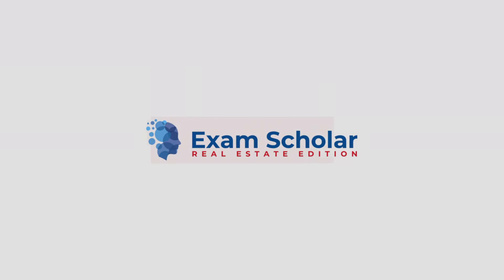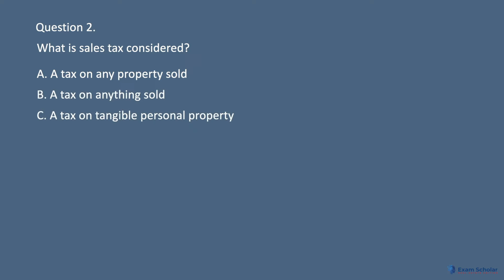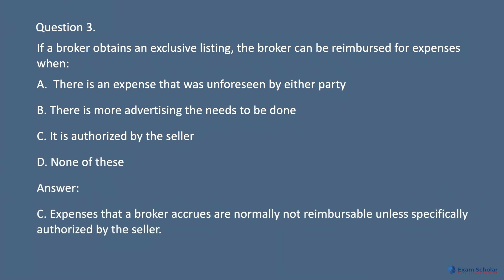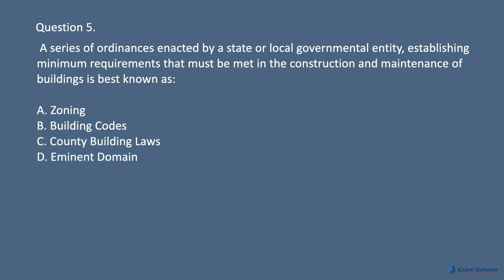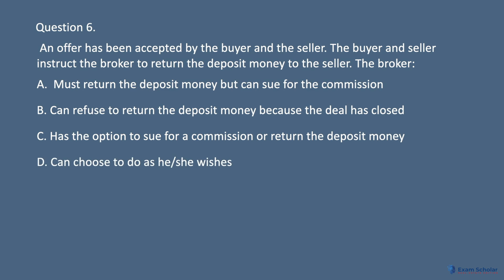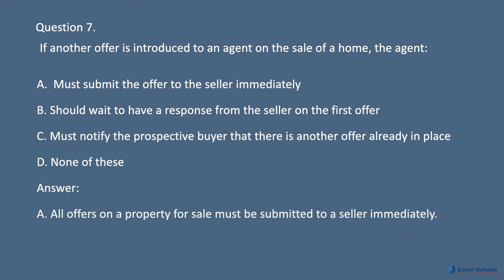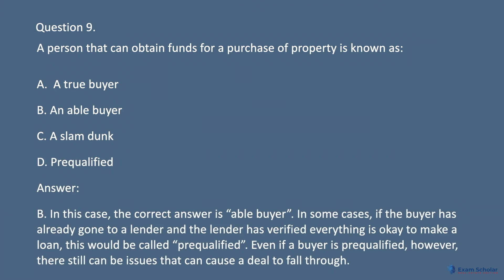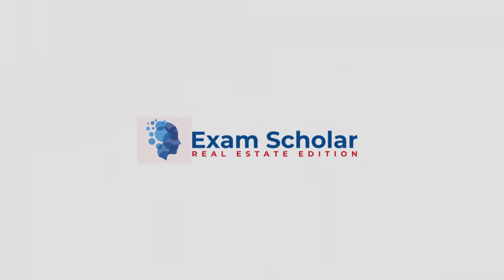Free Real Estate Practice Exam (June 2024)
Our free 10 question practice exam for this month (June 2024). These questions are just a sample of our national question database. For all 3,500+ exam questions, including your state specific questions, you can sign up to our course here:

Our course includes:
Get Your Own A.I. Real Estate Tutor! (Trained on the best real estate materials available)
Exam Video Study
Exam Audio Study
Vocabulary
Flashcards
Articles